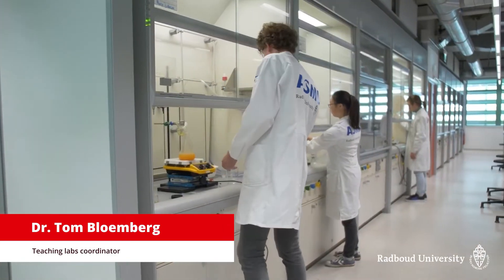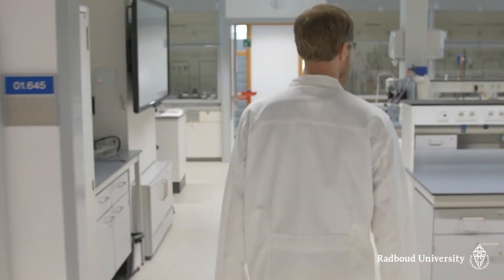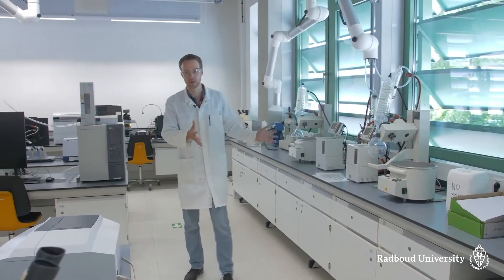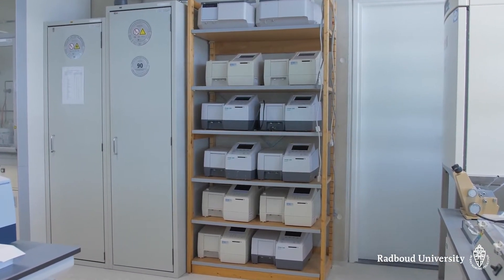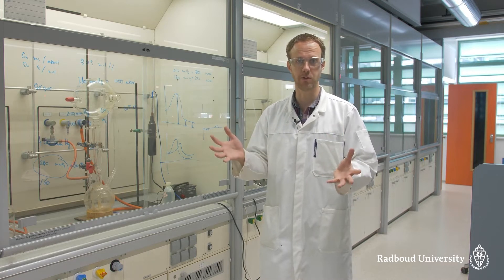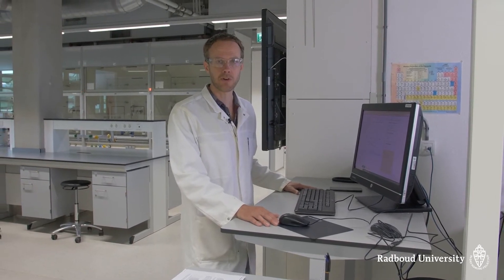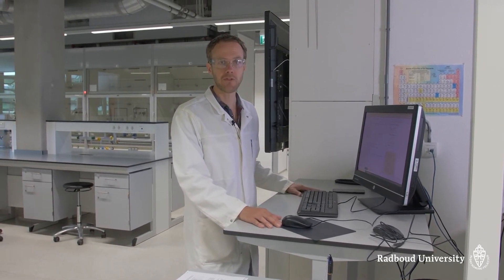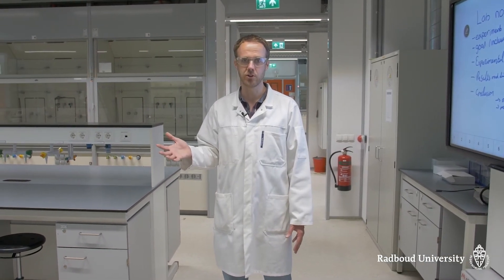Tour of Molecular Sciences laboratory at Radboud University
Curious what our molecular sciences laboratories look like? Our lab coordinator dr. Tom Bloemberg takes you on a small virtual tour and explains what it's like to do lab practicals in our Bachelors Chemistry, Molecular Life Sciences and Science.